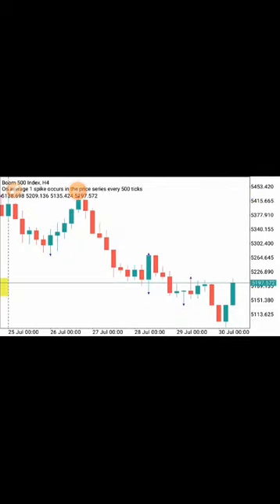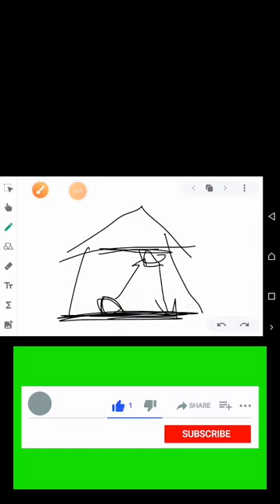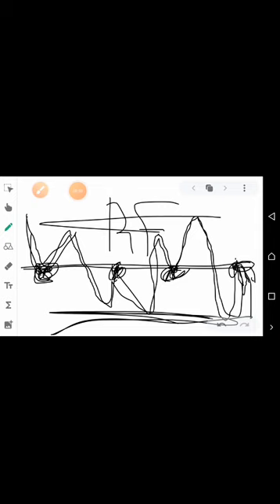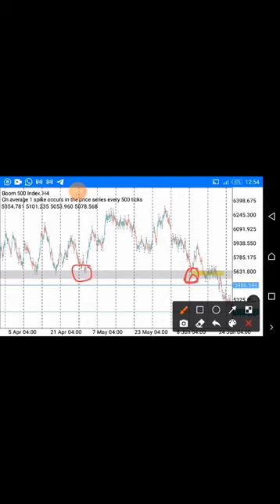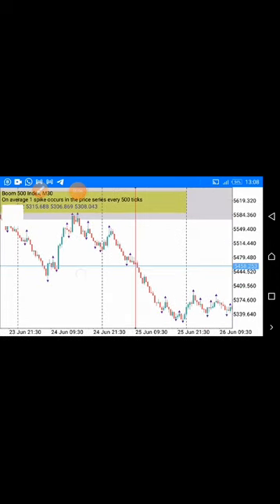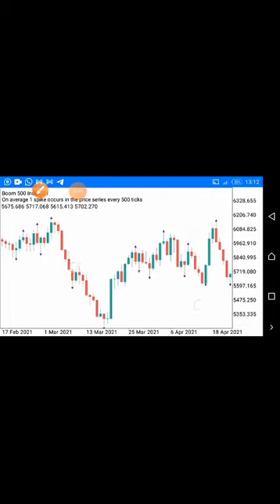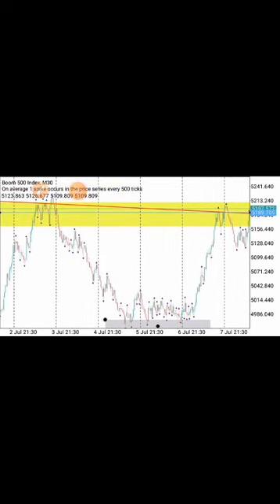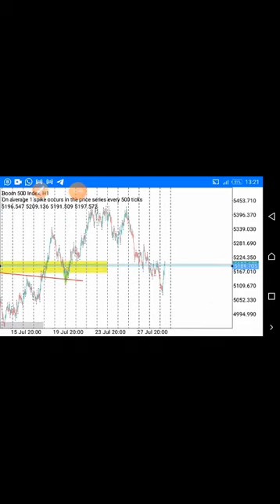how to trade boom and crash on support and resistance.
see guys this is a simple but very effective strategy that can make you a profit of +++k USD per day if you apply the strategy properly.

remember to always test new strategies on your demo account for a perfect understanding of the strategy before using it in your main account. this will enable you not to lose money with a strategy that's, making others a lot of profit

I'll love to get your questions and suggestions.

I'm open for more businesses such as account management mentorship and training from the scratch

for the 4 weeks intense training and coaching, join our TAT project 9 whatsapp group via the link :

boom crah SYNTHETIC FOREX FINANCIAL VOLATILITY INDEX.

you're advised to test every new strategy on your demo account for proper understanding.

I take no responsibility for your loses whatsoever.

David Greenolive

forex factory.
forex trading

what is forex trading #“what is forex trading”
how to trade forex how to trade forex”
how to forex trade how to forex trade”
how does forex trading work how does forex trading work”
how to start forex trading how to start forex trading”
how does forex work how does forex work”
how to play forex how to play forex”